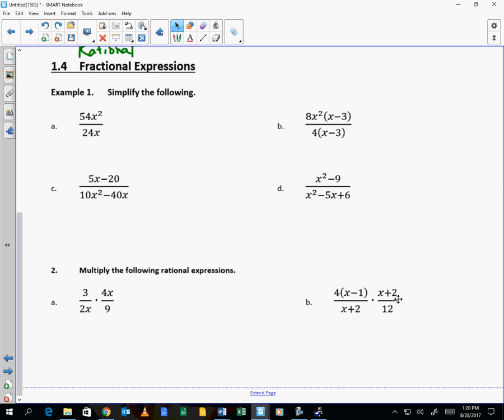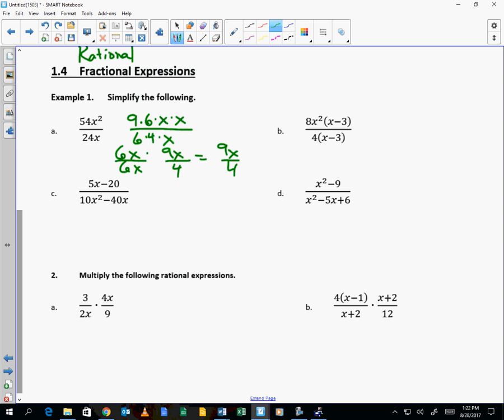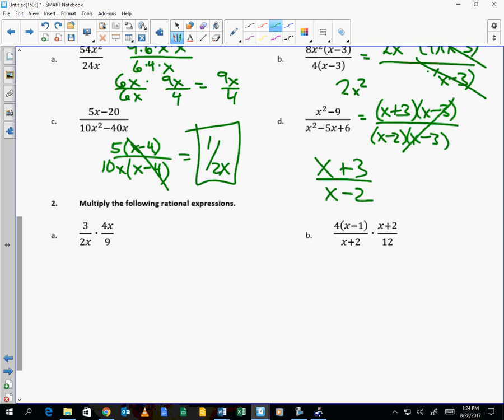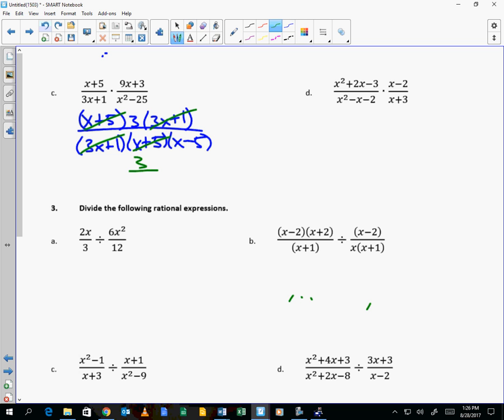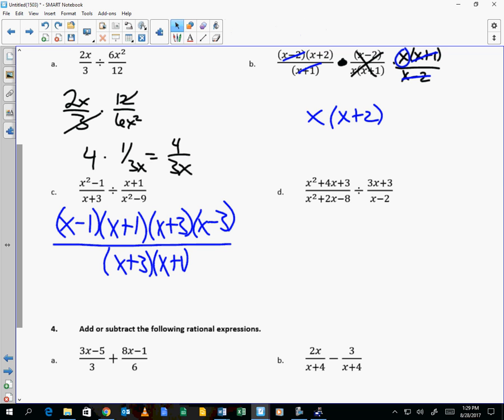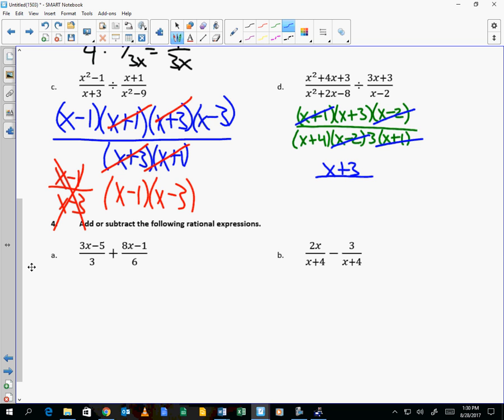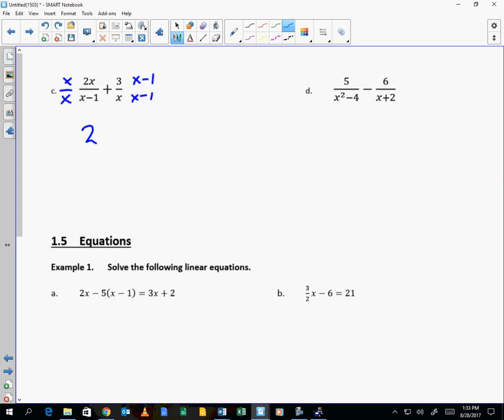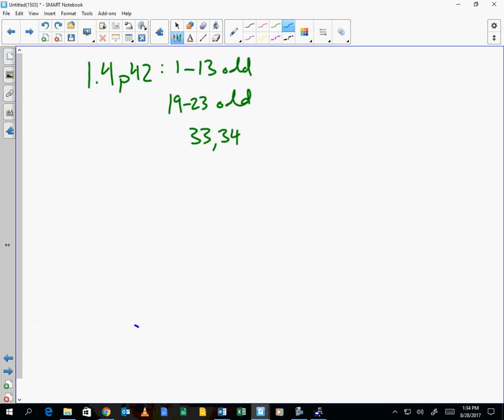College Algebra Unit 1.4 Notes Rational Expressions 2017